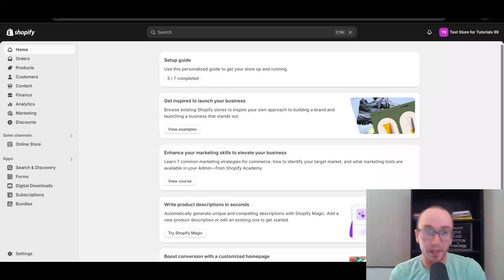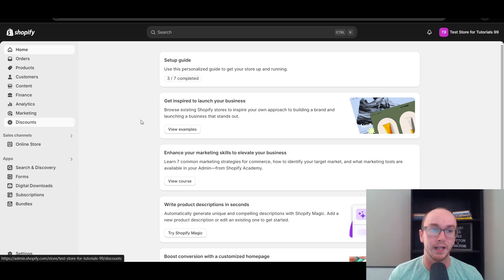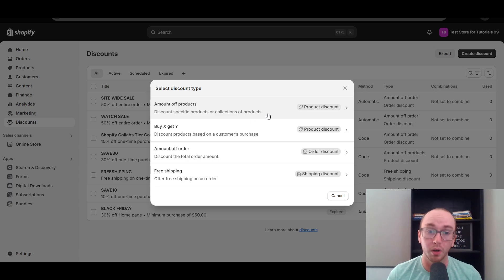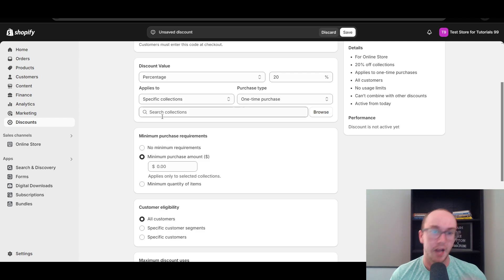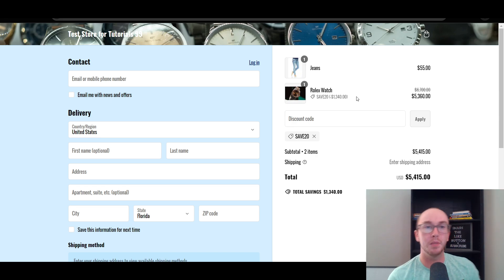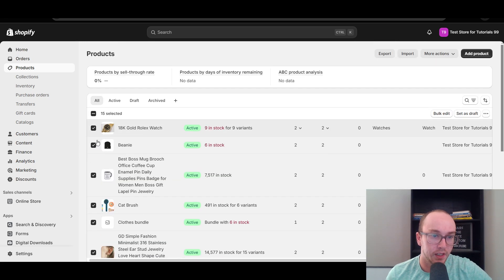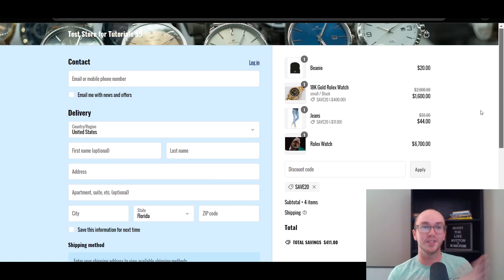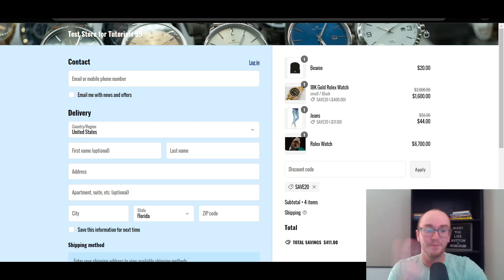How To Exclude Products from Discounts & Coupons on Shopify